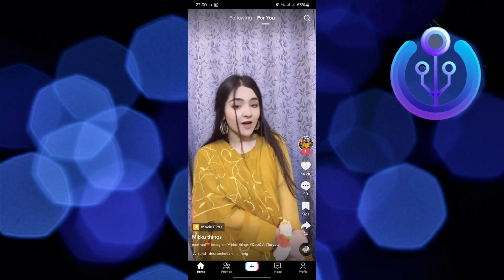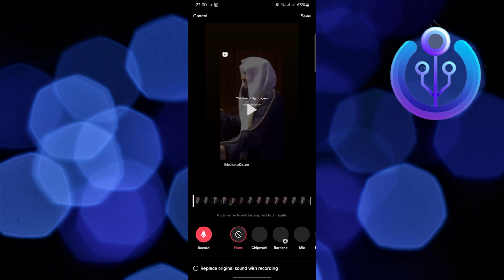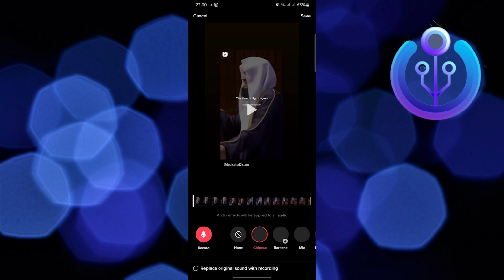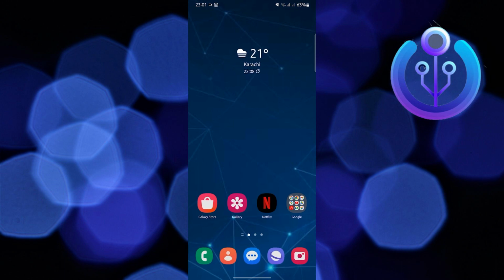How To Use TikTok Voice Changer (2023)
In this tutorial, you will learn How To Use TikTok Voice Changer in easy steps by following this super helpful tutorial to get a solution to your problem!!